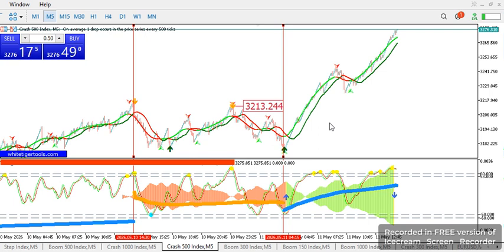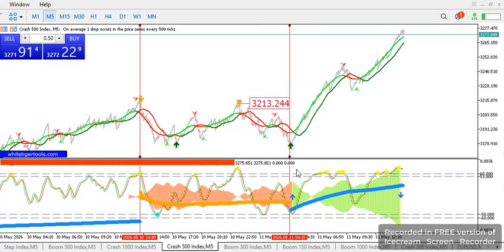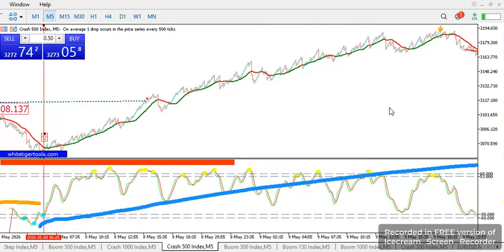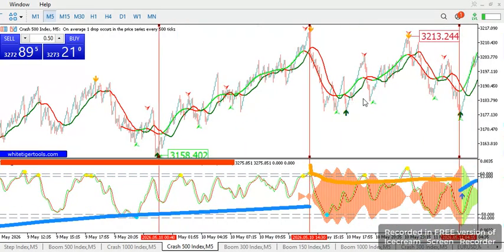Best Indicator For Scalping - All Boom and crash Index